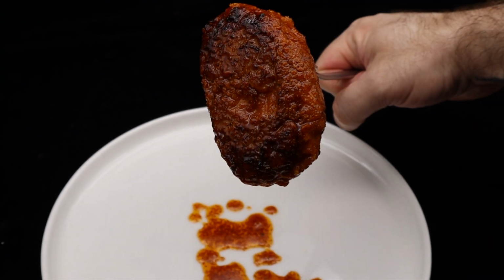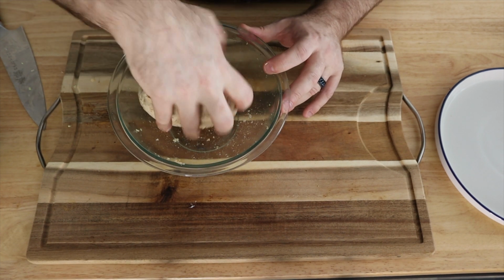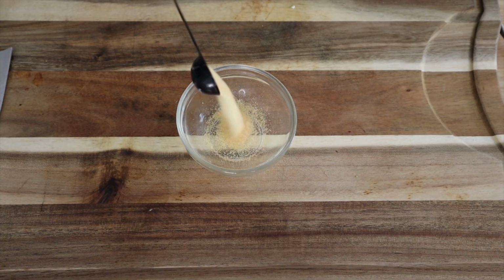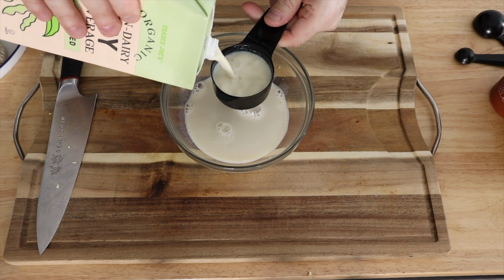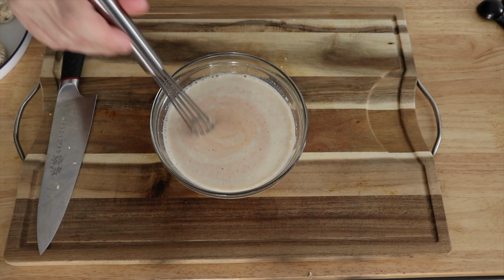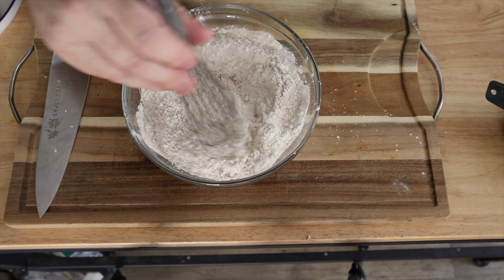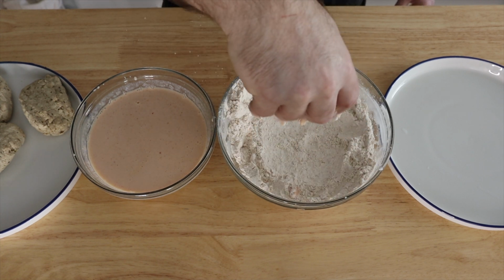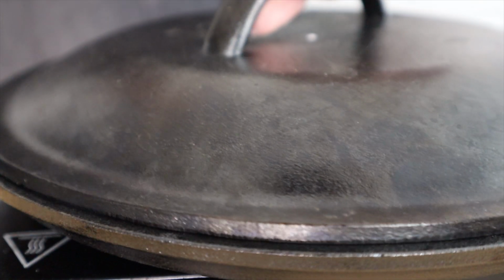The Best Vegan Nashville Hot Chicken Sandwich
You're not ready for this! Today, I'm bringing the heat with a Vegan Nashville Hot Chicken Sandwich that's so crispy, so spicy, and so tender… you won't believe it's 100% plant-based! Stick around because this one's TOO HOT TO HANDLE! 🌶️💥

If you've never had a Nashville Hot Chicken Sandwich-vegan or otherwise-you're in for a game-changer! Trust me, you'll want to see how this all comes together. 🌯🔥

You think you've had spicy? Think again! Today, I'm serving up a Vegan Nashville Hot Chicken Sandwich that's so crispy, so tender, and packed with heat that it'll make you question if it's even vegan! This sandwich is out-of-this-world delicious! 🌯🔥

✅ In This Video:

Vegan sandwich ideas
How to make the perfect crispy vegan chicken
The ultimate Nashville hot sauce recipe
Pro tips to get that authentic flavor (without the meat!)

📌 Drop a comment: What's your ultimate vegan sandwich? Let's talk in the comments!

★If you made this? Please share a photo on Instagram and tag me!★

I would love if you could click the "Thumbs Up!"

*Breville Air fryer
*Viking Cookware Set
*Cusimax Countertop Double Burner
*Dalstrong Shogun Chef Knife
*Dalstrong Phantom Chef Knife
*Cutting Board
*Glass Mixing Bowls
*Measuring Spoons
*Measuring Cups
*Ceramic Plates, appetizer
*Ceramic Bowls, salad, soup, pasta
*Dinner Plates
*Oven Gloves
*Tofu Press
*Canon Camera and Recording Gear

What I Tasted: Your favorite foods, but better!
Welcome to What I Tasted-where comfort food gets a rebellious, plant-powered twist. I used to be all about meat, but after diving deep into nutritional studies and witnessing the environmental toll of industrial meat production, I made the switch in 2016. I'm currently rocking a vegetarian lifestyle (yep, I still indulge in dairy), but I'm steadily pushing toward a fully vegan future.

Here, I'm serving up decadent, no-nonsense recipes that prove you don't have to sacrifice flavor for ethics. Think bold burgers, cheesy pizza, rich mac & cheese, and even a take on fried chicken-all reimagined with plant-based ingredients that pack a punch.

If you're new to vegetarianism or on the fence about making the leap to veganism, you're in the right place. Dive in, explore, and let's redefine what it means to enjoy food-without compromise. Got questions or need a hand? Drop me a line. I'm here to help you kick-start your culinary revolution.